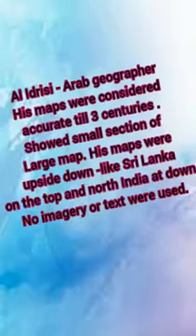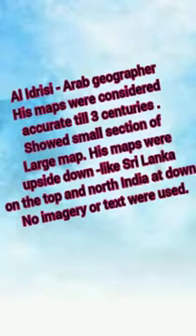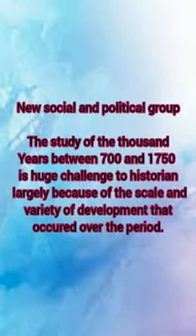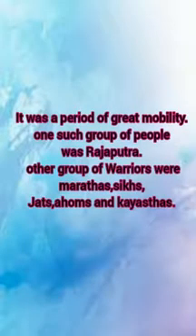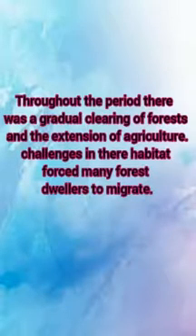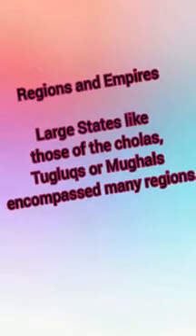HISTORY CHAPTER 1 TRACING THROUGH THOUSAND YEARS